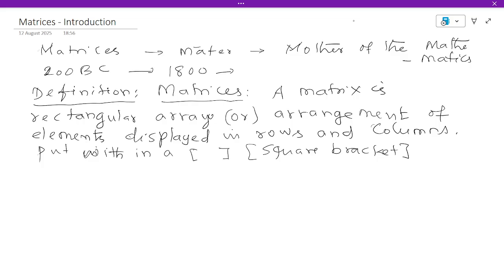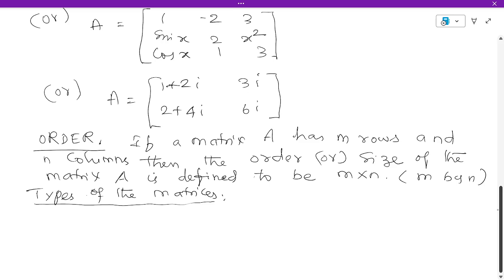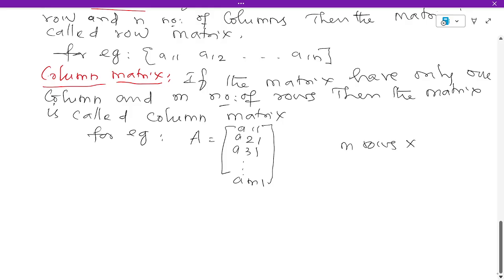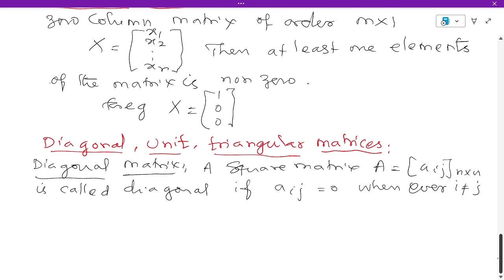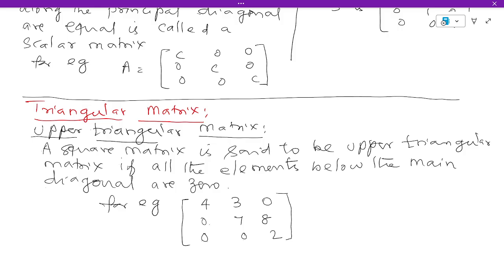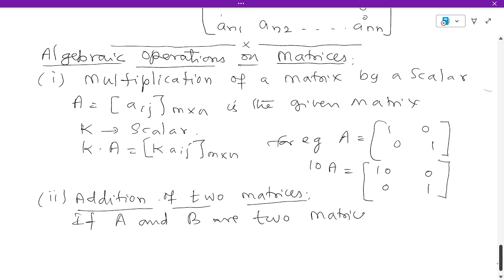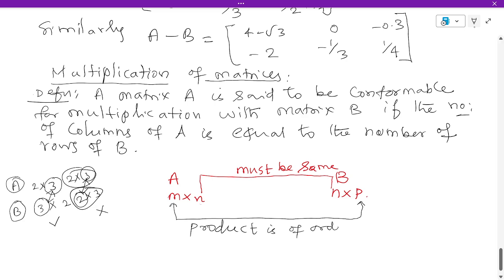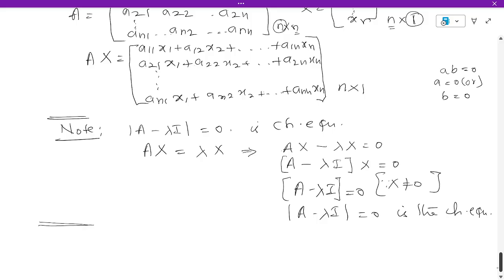Matrices | Introduction | Basic definitions and types of Matrices